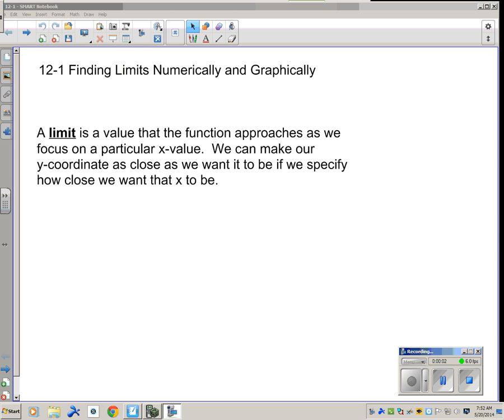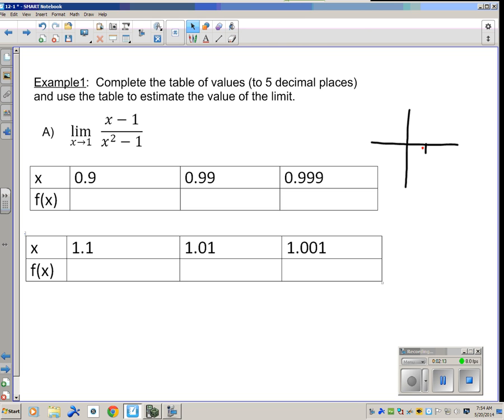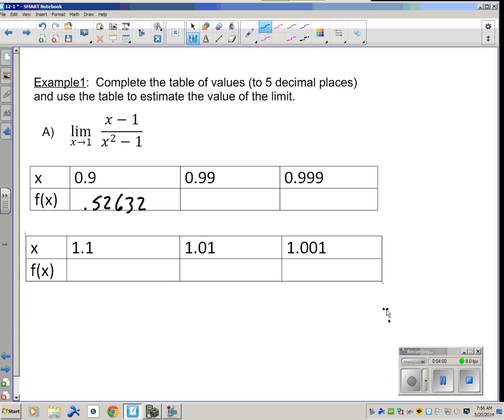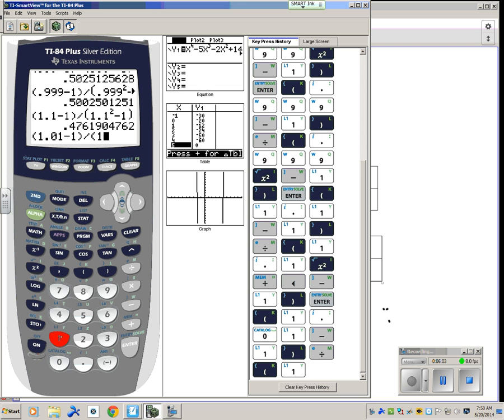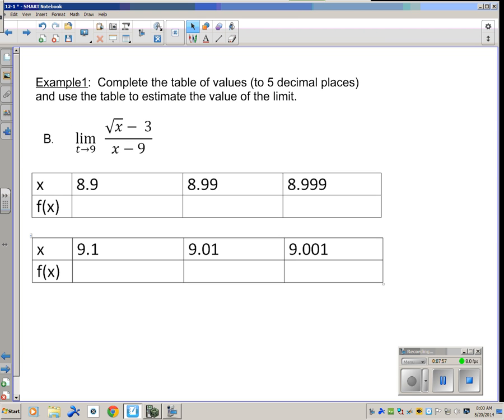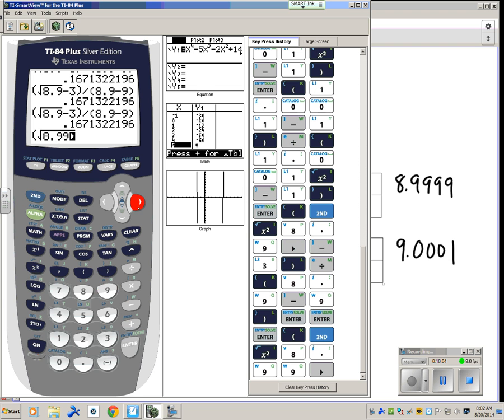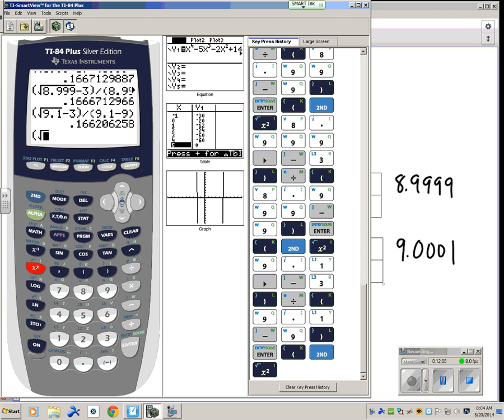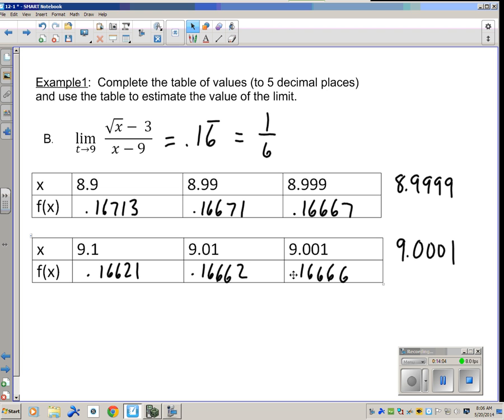12 1 Video A